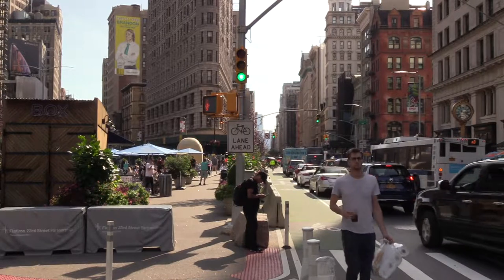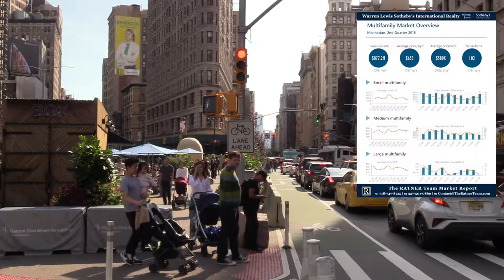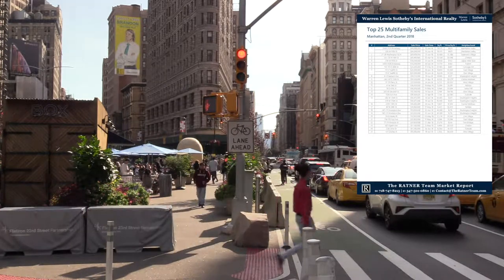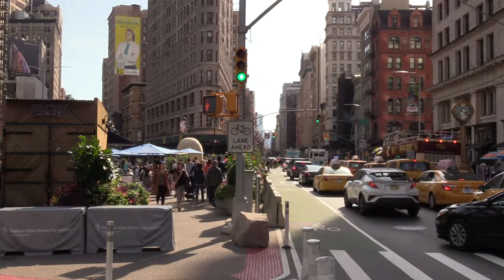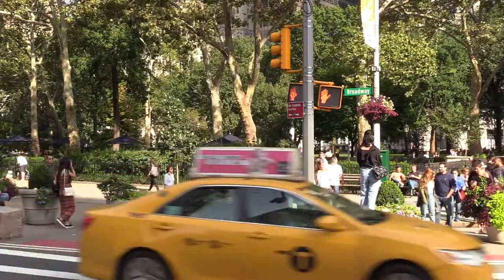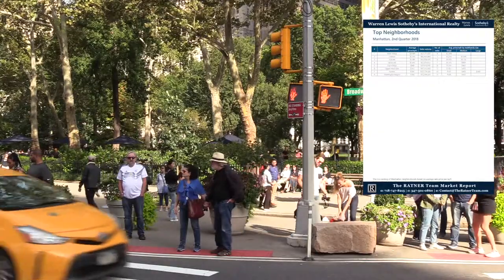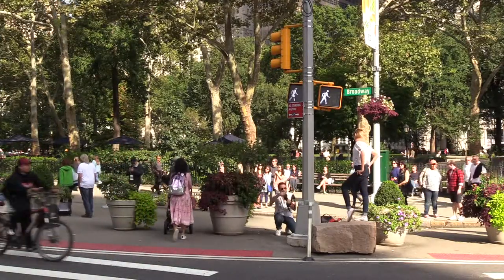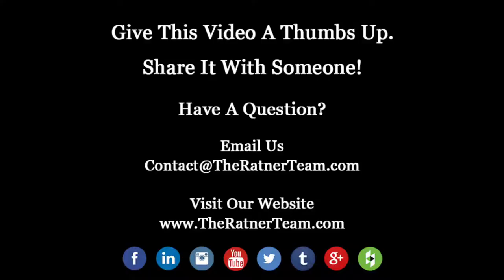Manhattan Multi-Family Market: Q2 2018 Insights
Welcome to the Manhattan Multi-Family Sales Real Estate Market Report for the 2nd quarter of 2018. Whether you already own or you’re looking to buy into the City’s fastest growing market, we’ll keep you up to date. You’re listening to New York’s Real Estate Market Update from the Ratner Team.

Manhattan’s iconic skyline is home to millions and remains one of the most desirable places to live and visit on the planet. yet, the Multifamily market is still steadily suffering a decline – both across the borough and across the city. Sales volume this quarter totaled $877 Million: A shocking 22% percent decrease over last year’s Q2 sales volume. Square-footage pricing actually increased. Going up 12% from 2017, to an average of $653.

Average selling prices in Manhattan have decreased, up 25% percent from last year’s records and coming in at $580,000 across the island. While total transactions have decreased by 10% percent, with just 102 sales in the 2018’s second quarter.